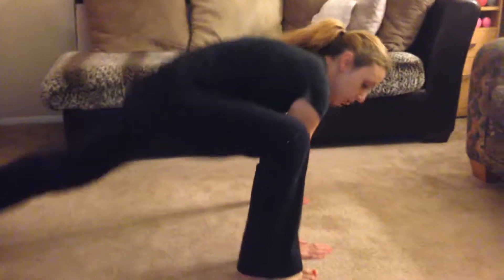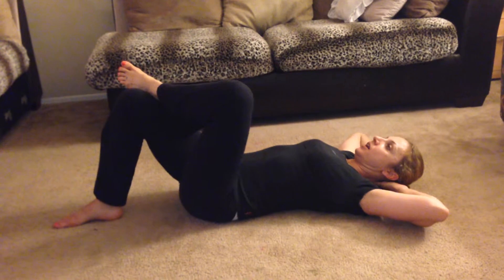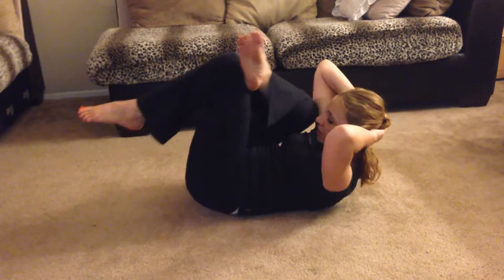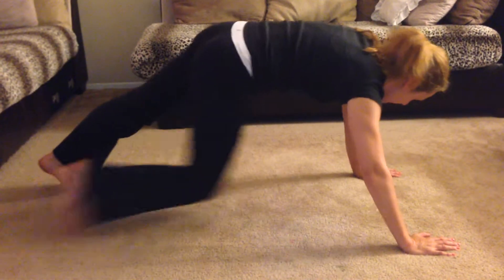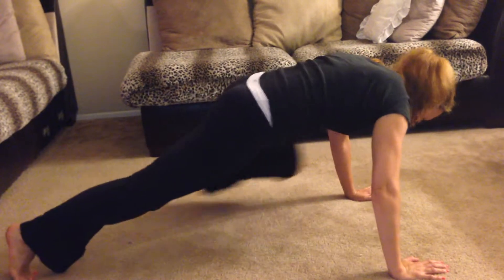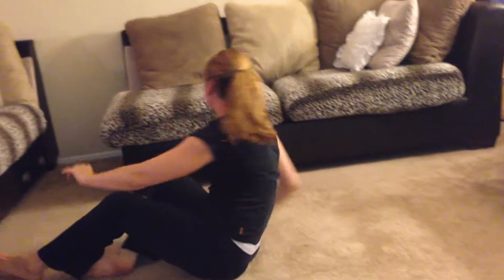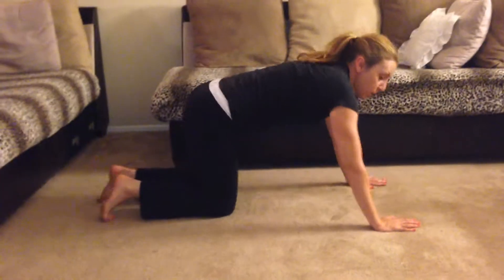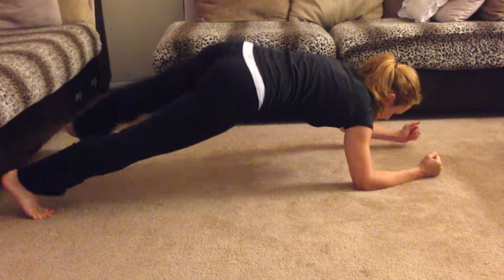Day 8 Core Workout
5 exercises x 20 reps x 3 sets